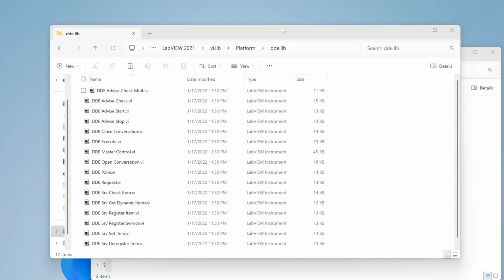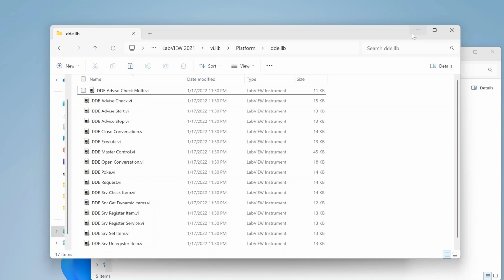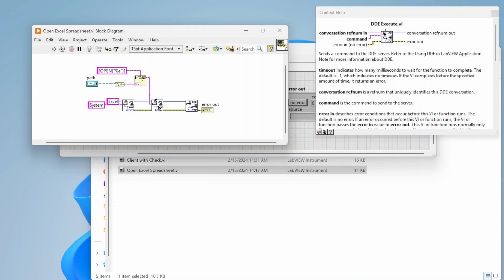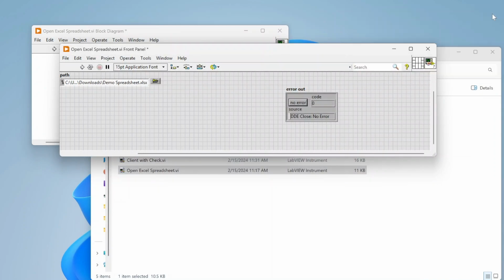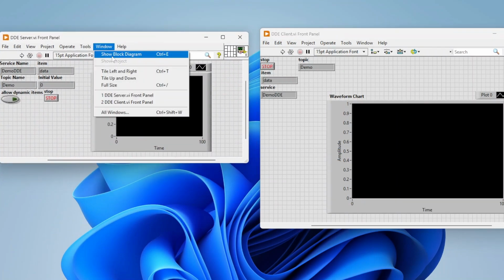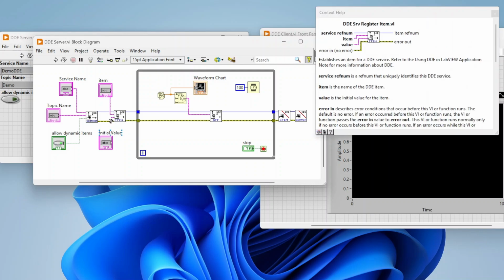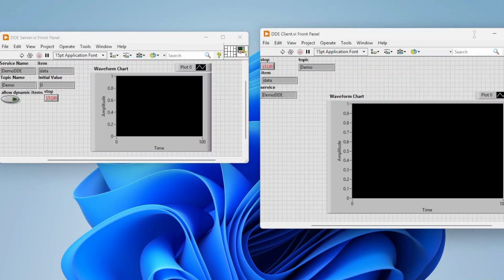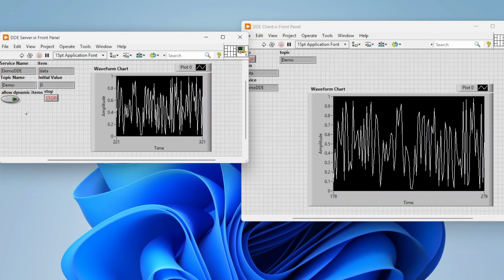DDE in LabVIEW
In this video, we explore how to implement Dynamic Data Exchange (DDE) in LabVIEW to enable communication between LabVIEW and other Windows applications. DDE is a powerful method for sharing data in real time, making it useful for applications like spreadsheet automation, external software integration, and dynamic monitoring.

What you’ll learn in this video:

-What is DDE? An introduction to Dynamic Data Exchange and how it facilitates inter-application communication.
-Setting Up DDE in LabVIEW: Step-by-step guidance on configuring LabVIEW for DDE communication.
-Exchanging Data with External Applications: Learn how to send and receive data between LabVIEW and programs like Microsoft Excel or custom Windows software.
-Automating Processes with DDE: Explore how to use DDE to control or automate tasks in external applications.
-Practical Applications: Real-world use cases of DDE in LabVIEW, including dynamic data visualization and logging.
-Demonstration: Watch a live example of setting up a DDE connection and exchanging data in real time.

By the end of this video, you’ll understand how to use DDE in LabVIEW to streamline communication between applications, enhancing automation and efficiency.